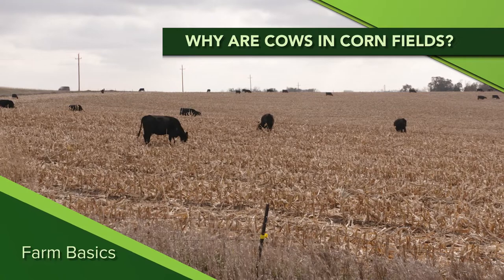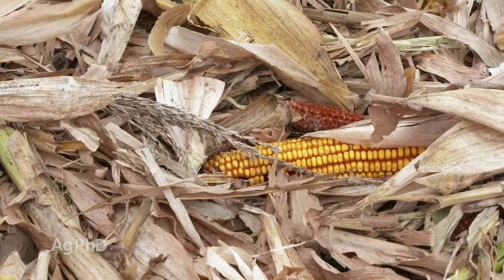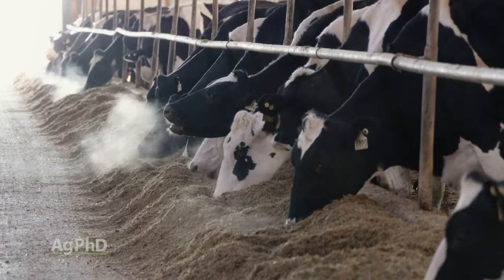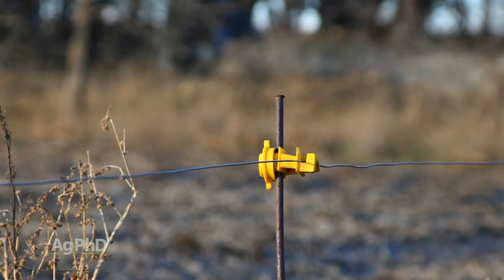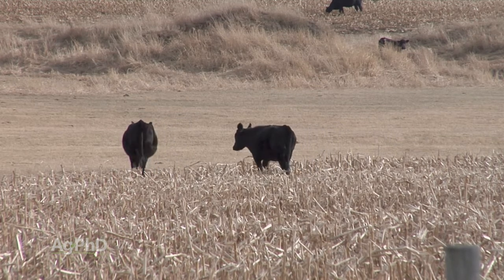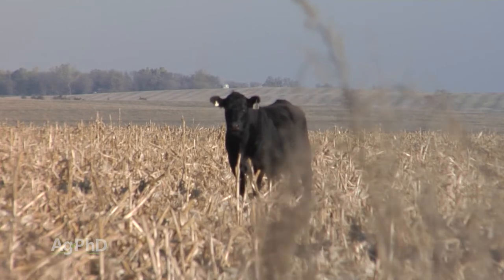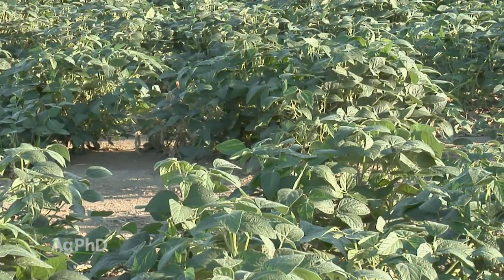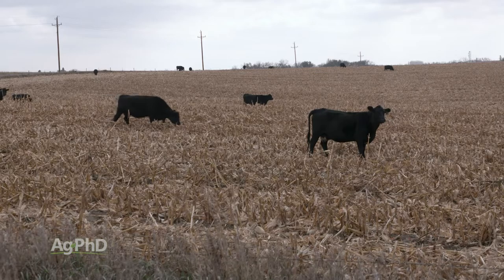Farm Basics #1123 Why are cows in corn fields? (Air Date 8-13-19)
Why do farmers let cattle hang out in their cornfields after harvest? In today's Farm Basics, Brian and Darren talk about the advantages of cattle in post-harvest fields.